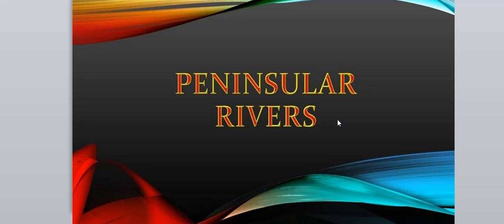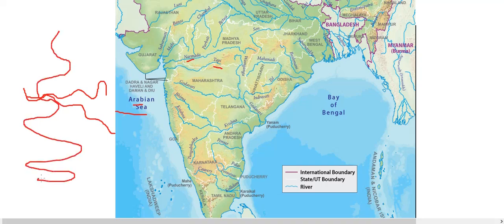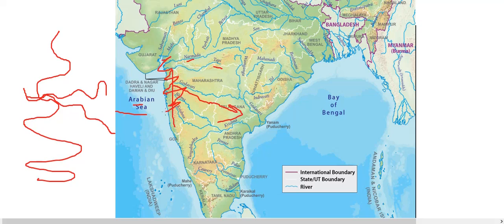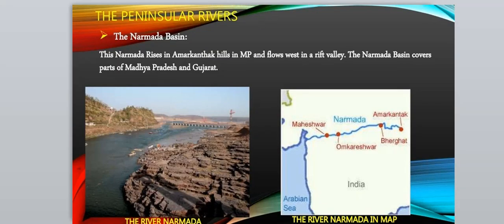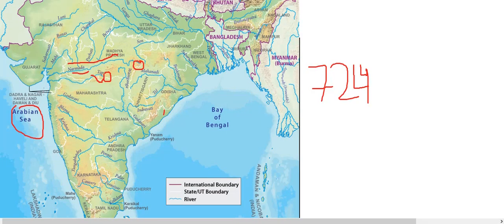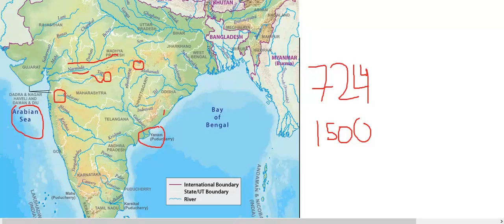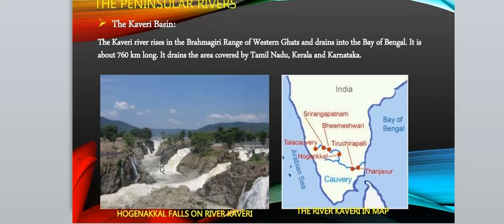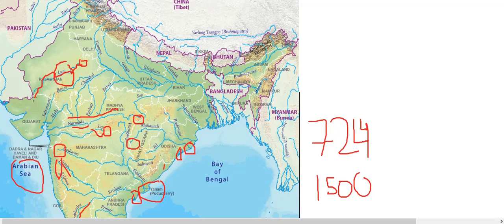The Peninsular Rivers